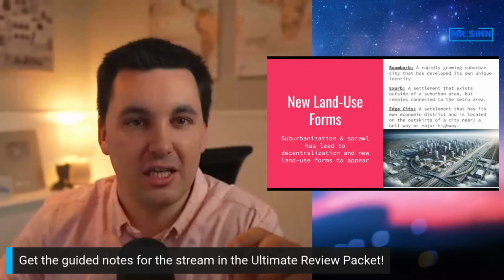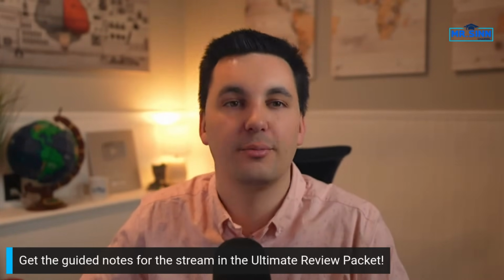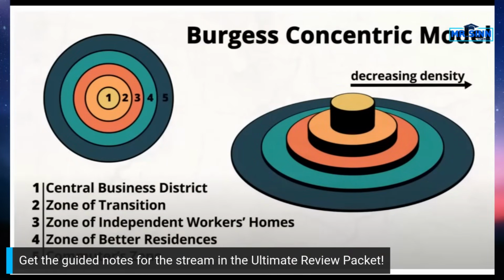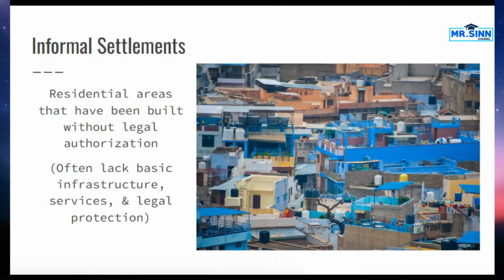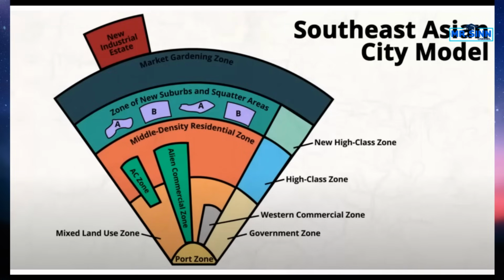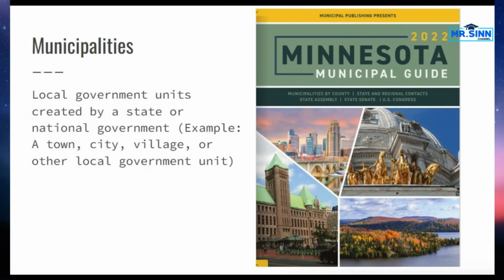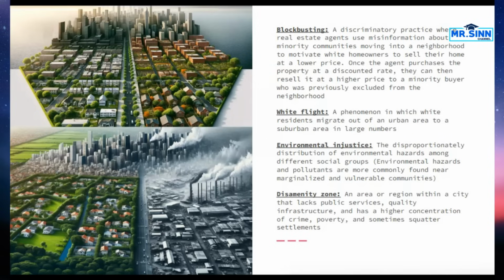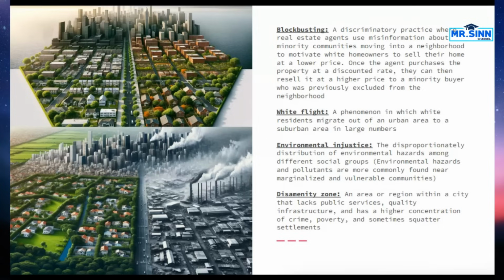Recap From The Unit 6 Live Stream! (No Kahoot- Just Notes)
Ultimate Review Packets:
Join the Mr. Sinn Discord Server for free! Discord